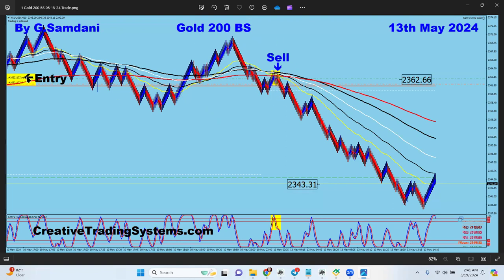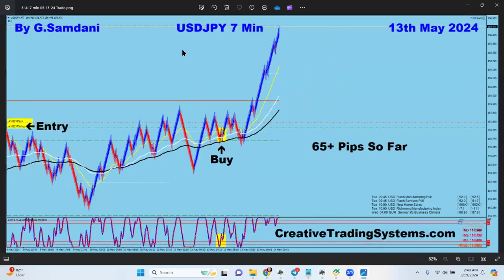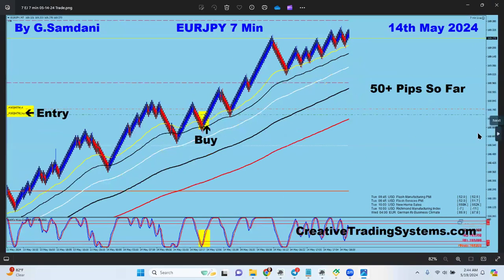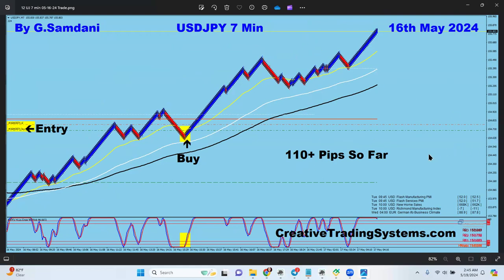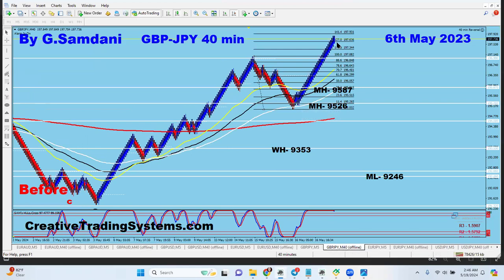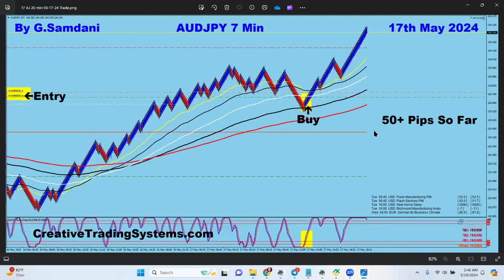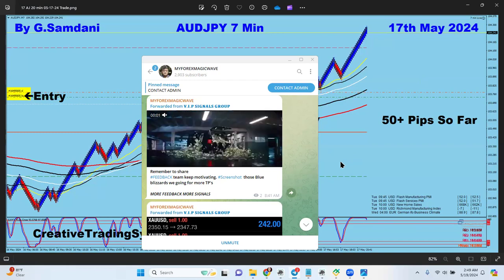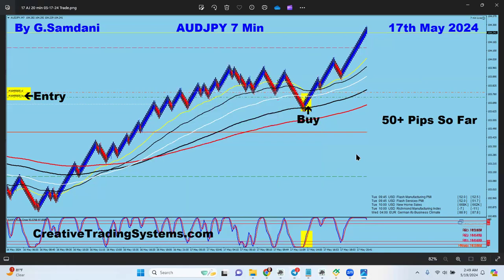See how 500+ pips made last week in EURUSD, GBPUSD, AUDUSD, USDJPY, EURJPY, GBPJPY using this system